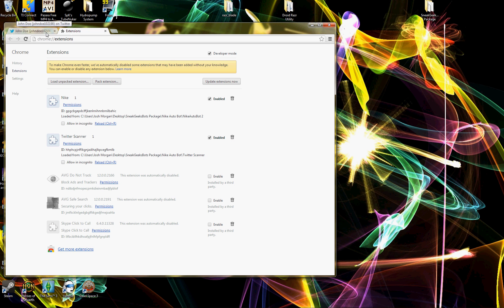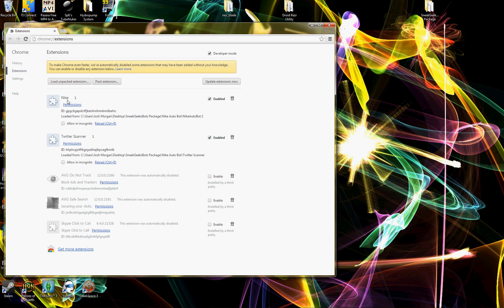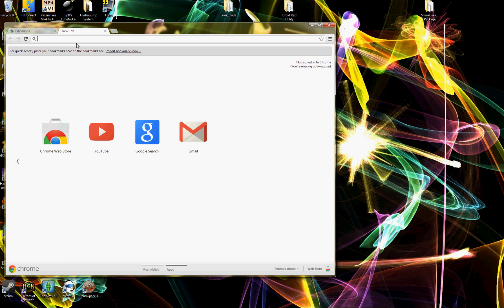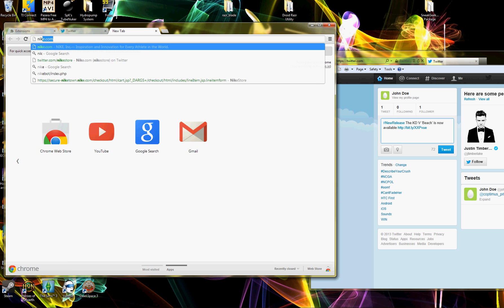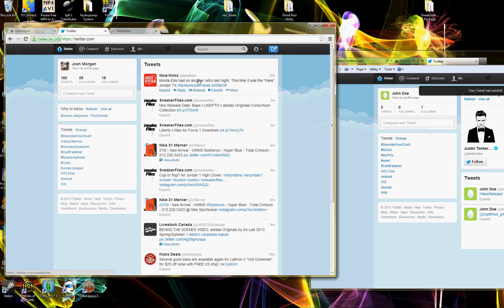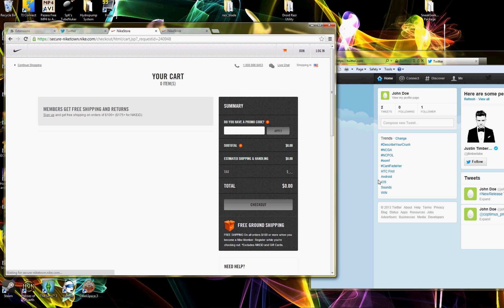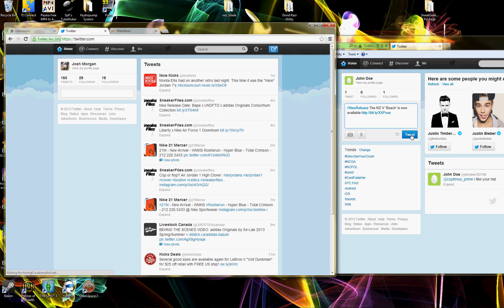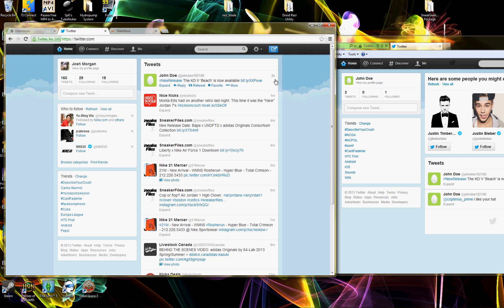FOOLPROOF WAY TO GET EVERY HYPE SHOE RELEASE--BEST NIKE/TWITTER AUTO BOT ON THE MARKET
You have probably seen similar bots that are half automated and only work once you manually click the link or for twitter RSVP or monitor twitter for a specific size. I took the original Nike Bot that auto adds to cart once you click the link and I have made some improvements to it to make it faster. Where mine stands out is I have a bot for twitter that searches for a customizable keyword and grabs the link associated with it once it is found and instantly navigates to the link. Average time from tweet receive to item added to cart is 2-3 seconds. Hit me up if you are interested.